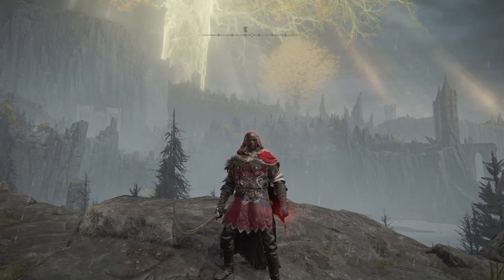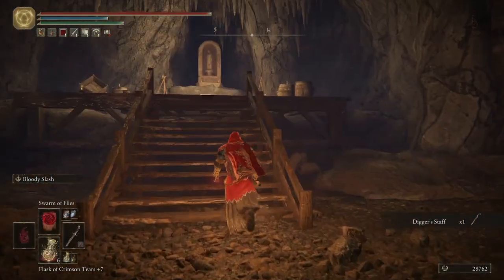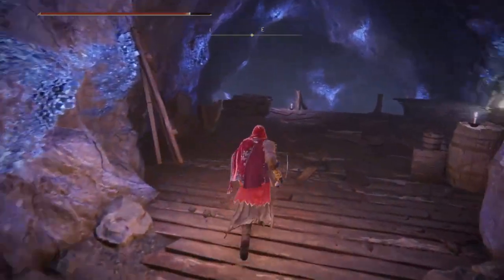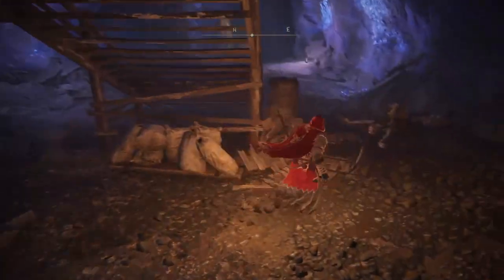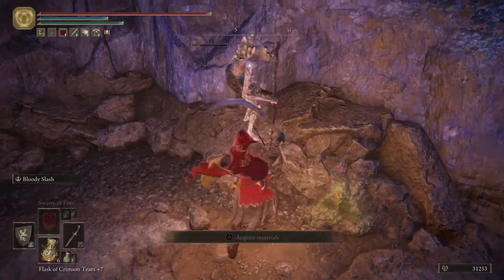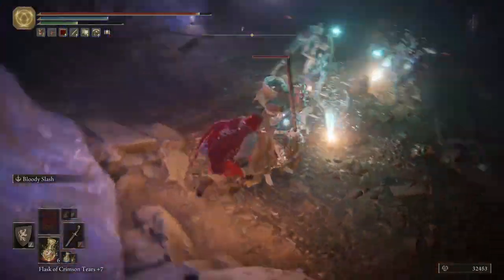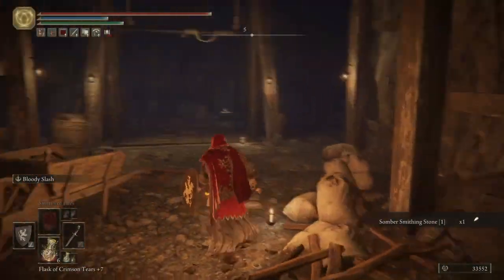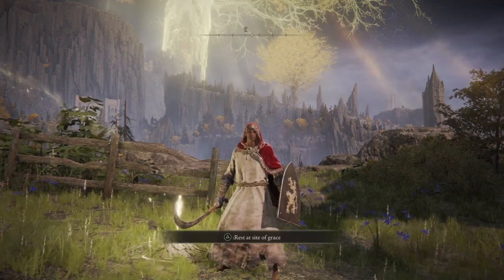Elden Ring Beast Mode Walkthrough - Ep. 10.01 Raya Lucaria Crystal Tunnel - Super OP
In this episode of Elden Ring Beast Mode Walkthrough, we journey into the Raya Lucaria Crystal Tunnels. As far as loot goes, the tunnels offers a golden rune (3), smithing stones lv 1-3, somber smithing stones lv 1-3, the Crystal Knife, the Shatter Earth spell, various types of crafting materials and consumables, and after defeating the Ringblade Crystalian Boss fight you'll be rewarded with the  Smithing Stone Miner's Bell Bearing level 1.

It may seem easy for me, but that is because I have entered Beast Mode, so view some of the earlier videos in order to find out how I attained this amount of power...

Video Content

0:00 Intro
0:43 Smithing Master Iji - Carian Filigreed Crest
1:40 Travel to the Raya Lucaria Crystal Tunnel
3:00 Raya Lucaria Crystal Tunnel
5:10 Link to Episode 6
13:00 Shortcut/Elevator
15:00 Crystal Knife
17:40 Shatter Earth
19:00 Ringblade Crystalian Boss Fight
20:29 Platforming Loot
22:22 Outro